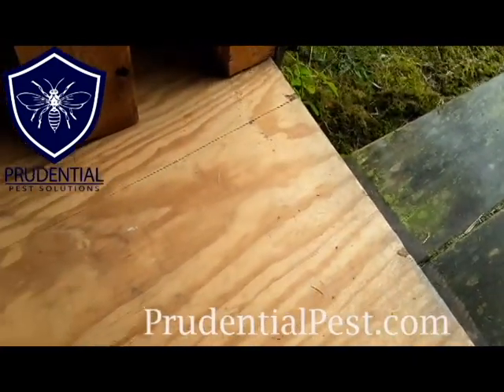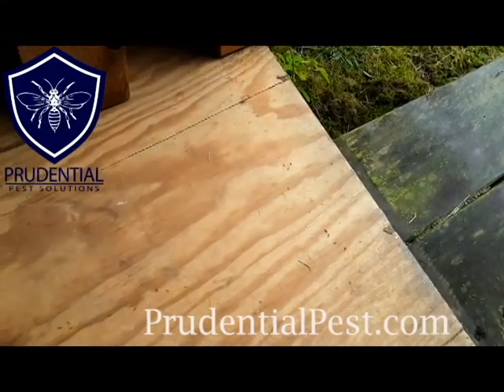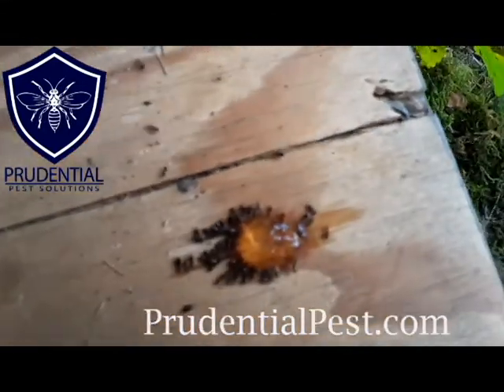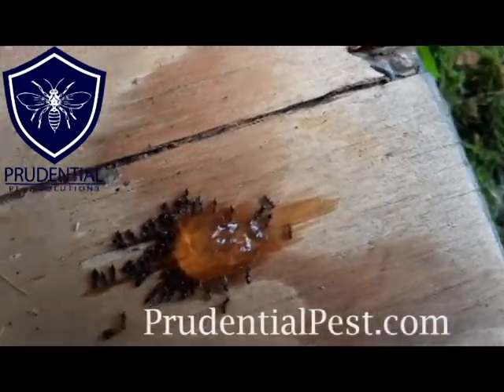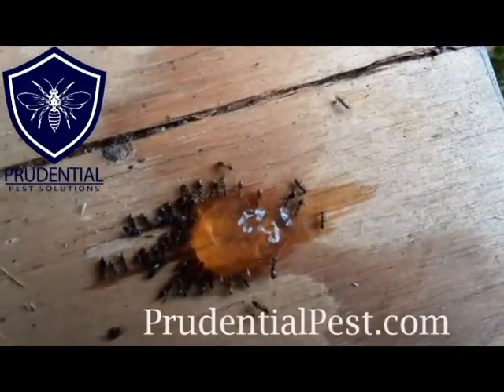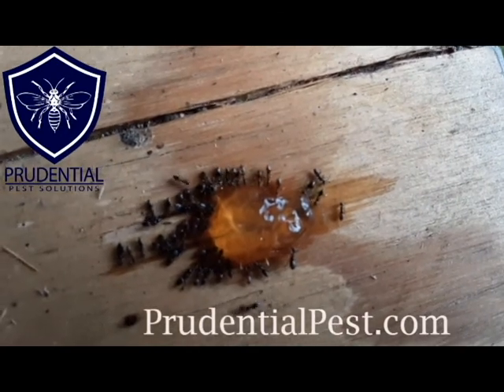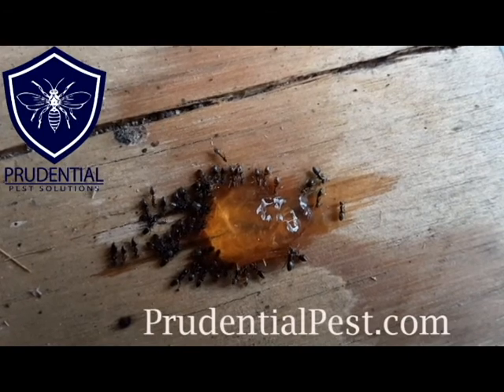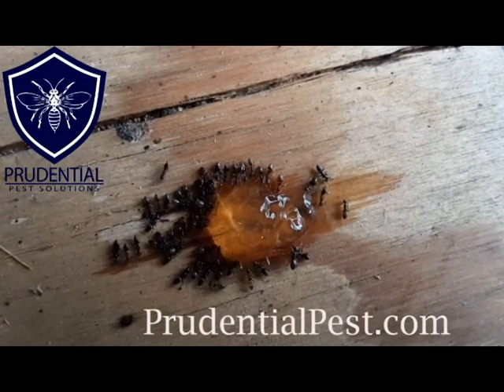Ant bait that ants love!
We have what ants love! Using ant bait is often more effective at eradicating a nest than spraying is.  The bait is eaten by the workers and taken back to the colony for the rest of them to consume.

In this video I was testing the new Maxforce Fleet bait.  I applied a gram to the middle of the shed floor to test how fast the ants would go to it.  WIthin 2 minutes, the bait was surrounded by the ants.

Do you have an ant issue? Prudential Pest Solutions can help.